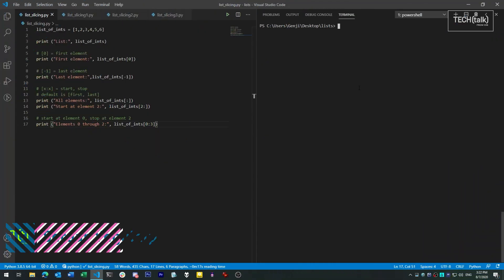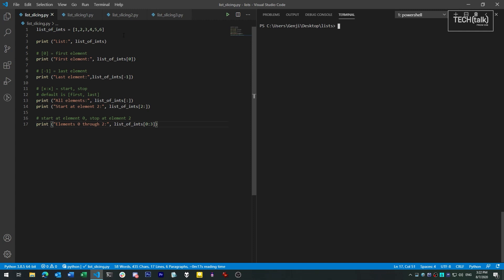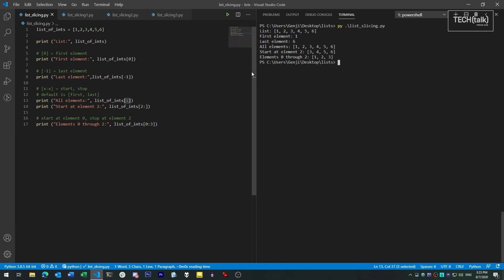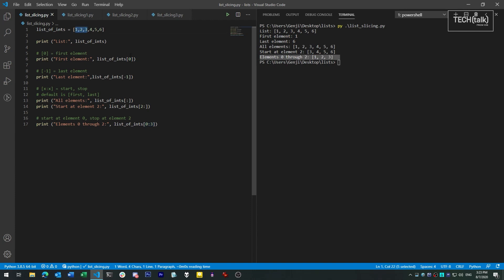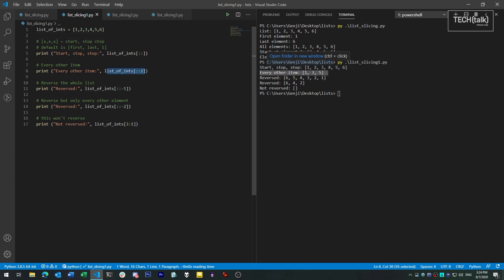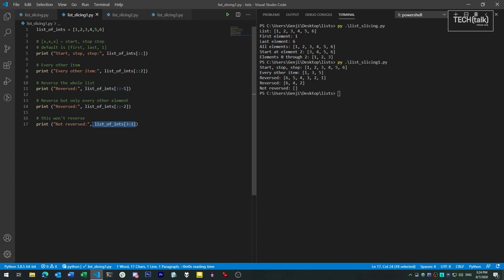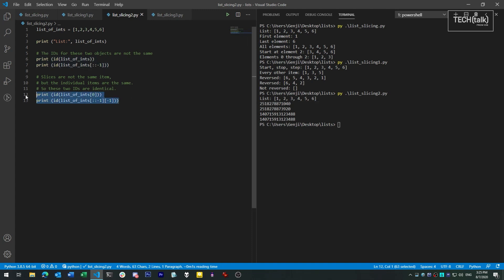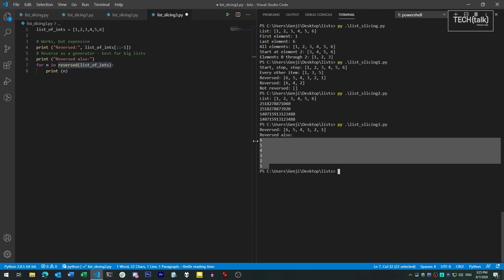Python lists: Slicing, or obtaining portions of lists from lists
Python's slice syntax lets you take portions of object collections, such as lists. Learn how to use slices efficiently and correctly, and avoid some of the gotchas associated with slicing.